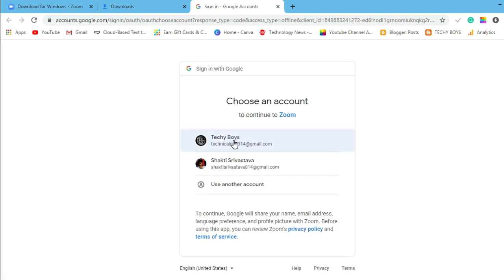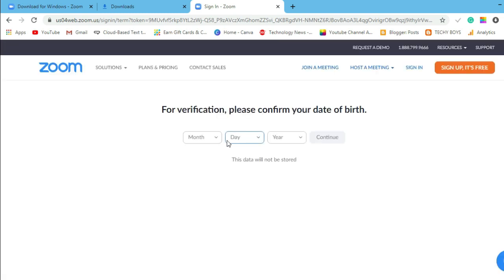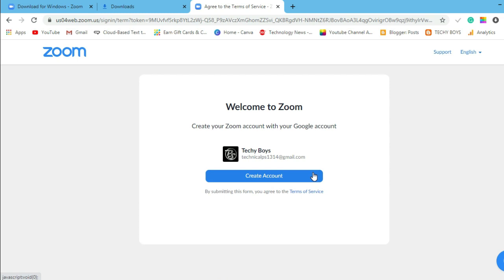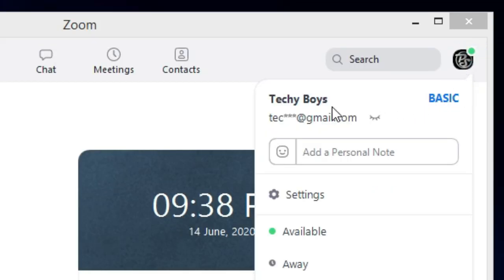How to Sign-in On Zoom Application?